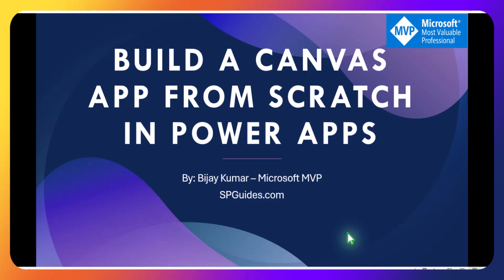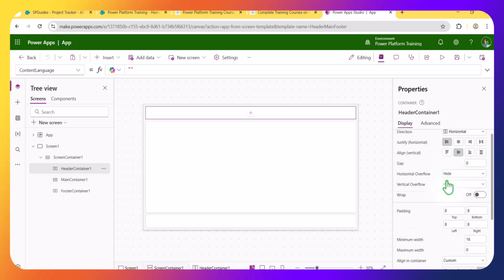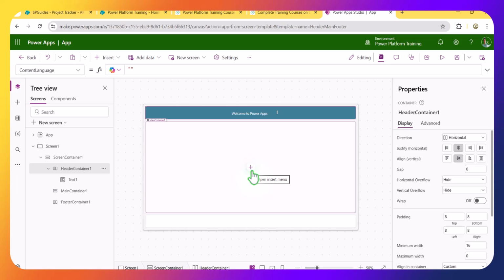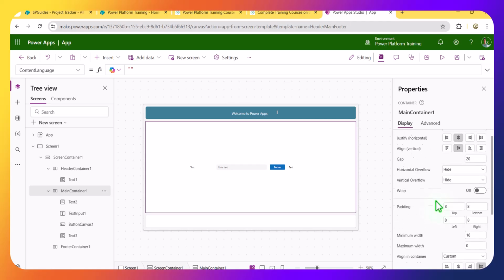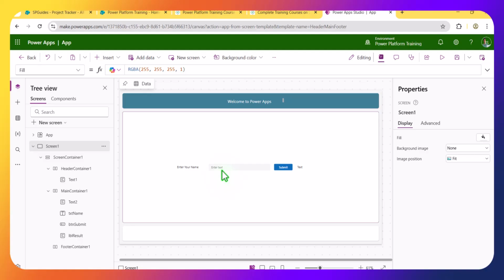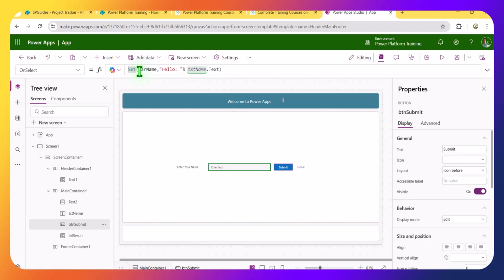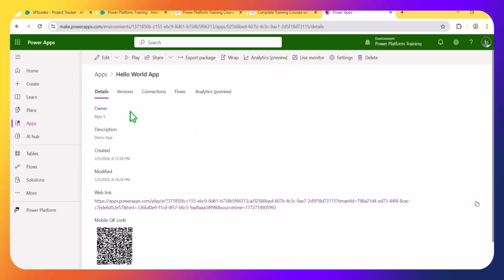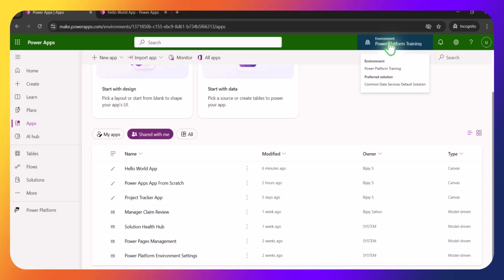Build Your First Power Apps Canvas App from Scratch | Beginner Tutorial [Step By Step]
In this beginner-friendly video tutorial, you will learn how to build a Power Apps Canvas App from scratch step by step. If you are new to Microsoft Power Apps and want to start creating business applications without coding, this video is the perfect starting point.

We will walk through the complete process of creating a canvas app, designing the interface, write some formulas and finally saving, publishing, and sharing the app with other users.

This tutorial is ideal for beginners, business users, and developers who want to start building low-code applications using Microsoft Power Platform.
Related Video Tutorials:
Build Complete Power Platform Solution using Natural Language with Start With A Plan in Power Apps